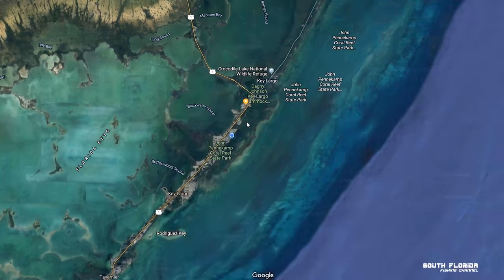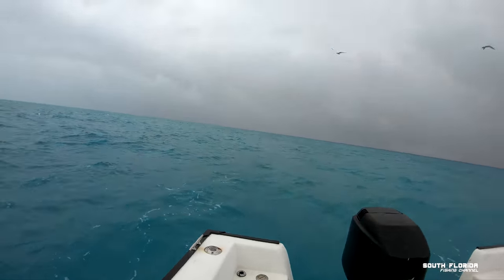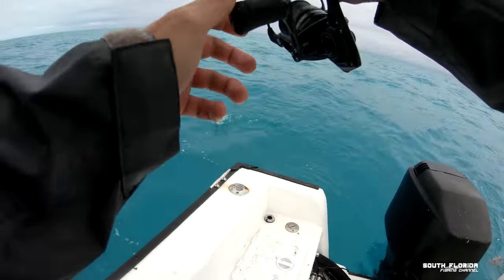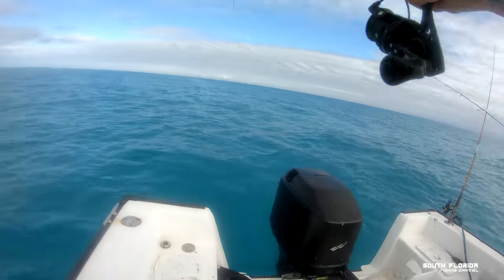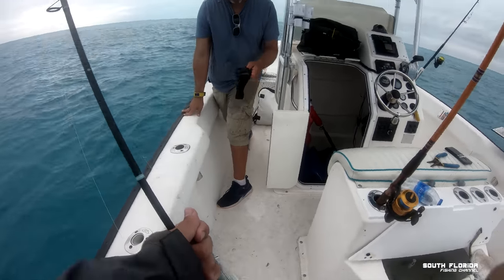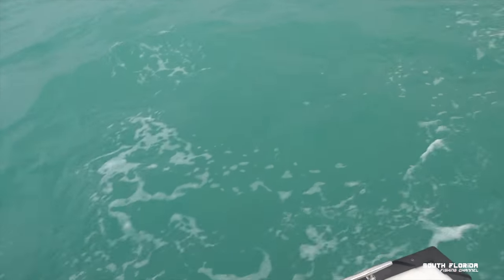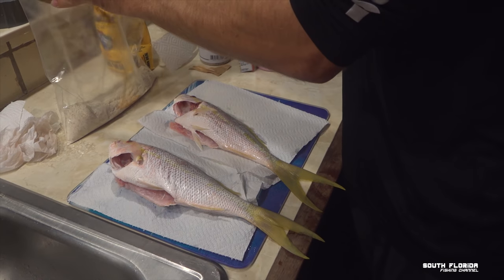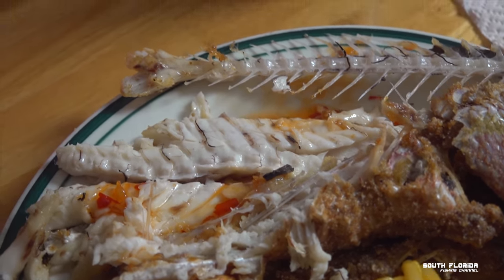EPICLY FUN Fishing ACTION in Key Largo {Catch N Cook}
▬▬▬▬▬ MORE FISHING LINKS ▬▬▬▬▬

My main fishing video camera:

Heiko Winkler
100100 Overseas Hwy #370697

In this epicly fun fishing video we see some great fishing action on the patch reefs fishing key largo, Florida. We catch cero mackerel and yellowtail snapper and even some mutton snapper in this fun fueled catch n cook fishing episode.

In this catch n cook fishing episode I take out a subscriber winner Stevie D with the youtube channel Florida Fishing Friends and we do some Key Largo Patch Reef Fishing. The key largo patch reefs are full of snapper. The offshore fishing in Key Largo is ALWAYS an epicly fun fishing action. You are almost always guaranteed to have a catch and cook episode

I start the day in Key Largo with yellowtail fishing on my mind. I want to catch yellowtail snapper and I want to cook yellowtail snapper. And watch this whole snapper fishing catch and cook episode and you'll see we made it happen patch reef fishing in key largo!

South Florida can be a little windy during the winter so key largo offshore fishing can be rough so we got lucky this day with good weather and good fishing!

This was some fun fishing with Florida Fishing Friends and fishing in key largo. I hope to see you again on the South Florida Fishing Channel for another catch n cook. We'll be doing a lot more mutton snapper fishing and yellowtail fishing here in sunny South Florida.

I hope you enjoyed this Fishing episode on the South Florida Fishing Channel where we have an epicly EPIC fun fishing action in key largo fishing the patch reefs and offshore fishing. We are fishing out of Key Largo, Florida.